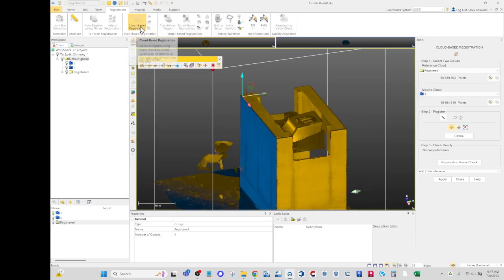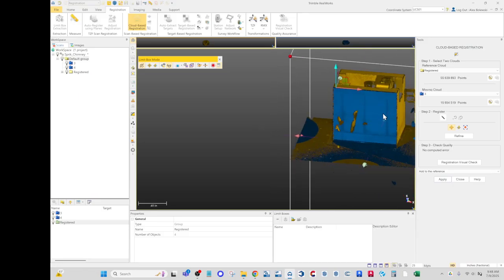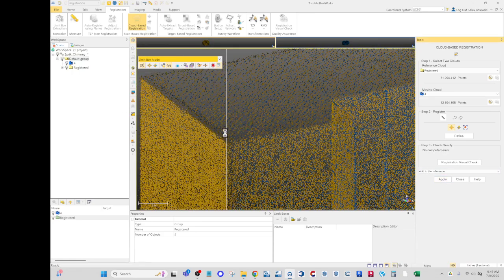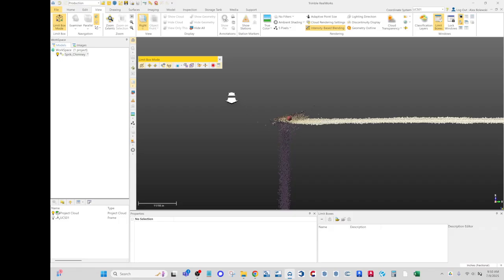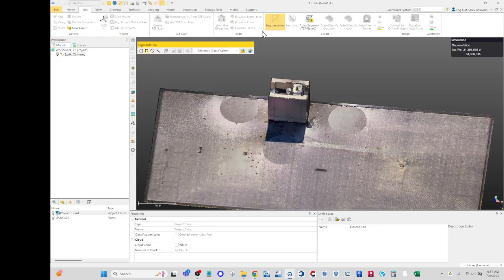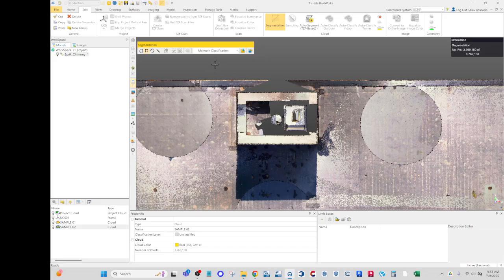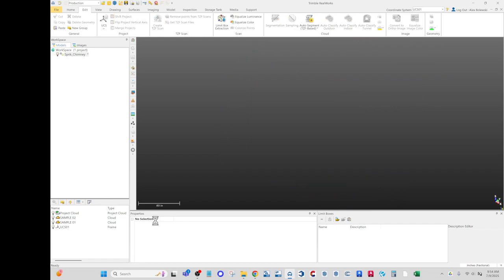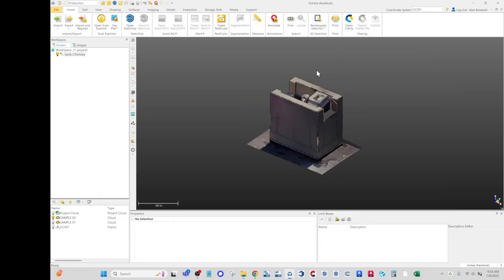Basic RealWorks Workflow